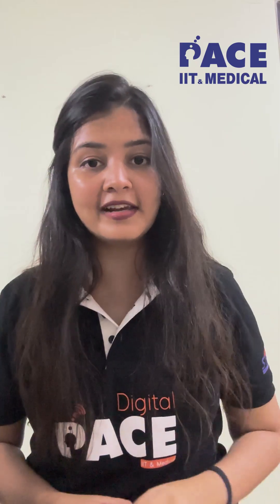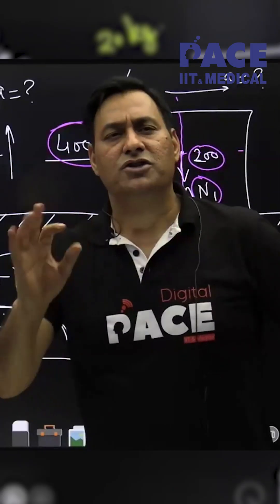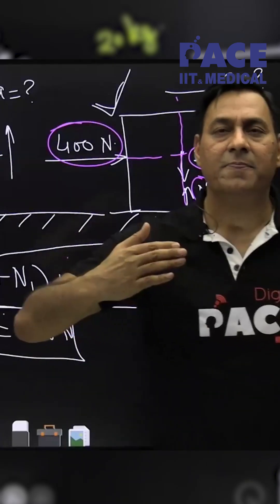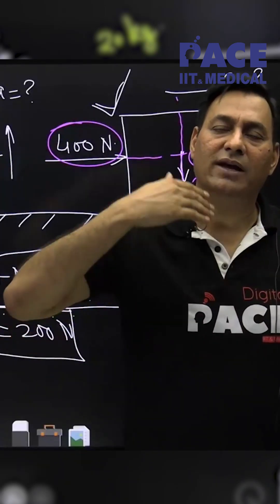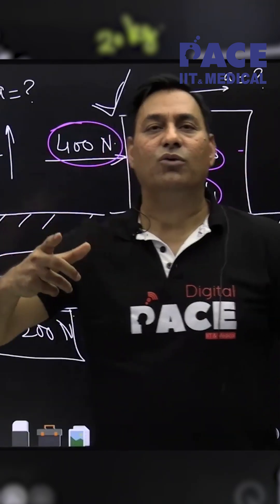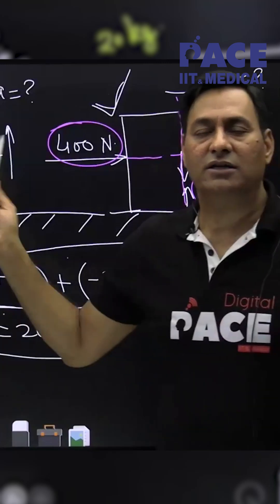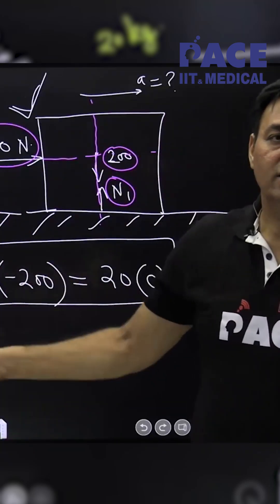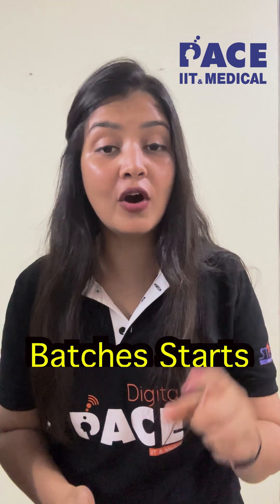Super India by PACE | Online Courses for Classes 8–10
Super India – Online Learning Program by PACE IIT & Medical

Maharashtra’s No. 1 Coaching Brand brings a powerful, structured online course for Classes 8, 9 & 10, covering the complete Math & Science syllabus. At PACE IIT & Medical, we believe that quality education should reach every student, no matter where they are. Whether you're in a big city or a small town, learning should never be limited by location.

 What You Get:

 - Full-year lecture series guaranteed
 - Notes + Regular Tests with instant analysis on PACEApp
 - Learn from top IITians & expert faculty
 - Free access to StepApp (worth ₹5,000) in Premium & Super Batches

 Course Categories:
 1) Regular Batch – Free on YouTube
 2) Premium Batch – ₹3,999/year (Live + Interactive + StepApp )
 3) Super Premium Batch  –Earned through sincerity and performance | Advanced Learning for Top Performers